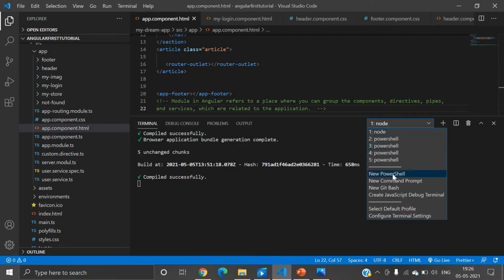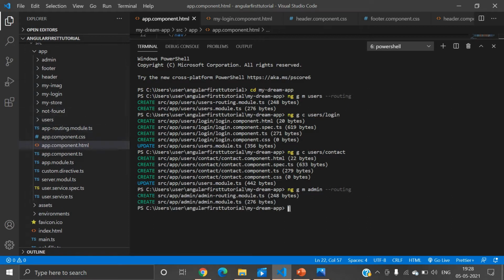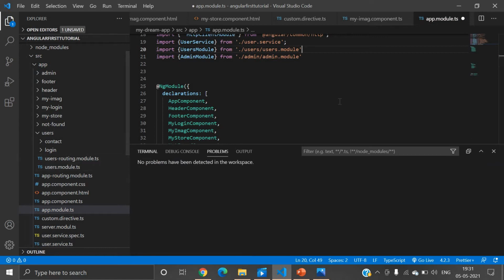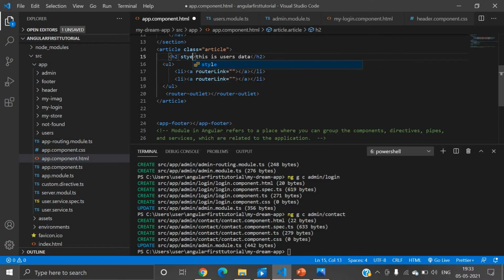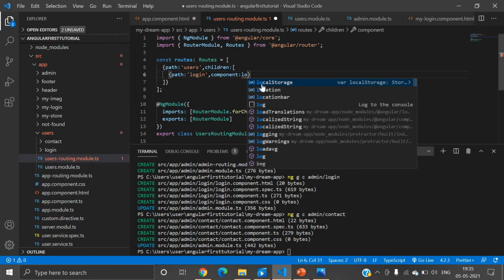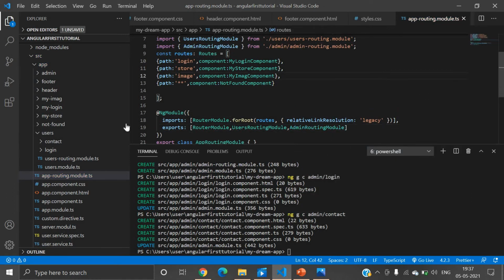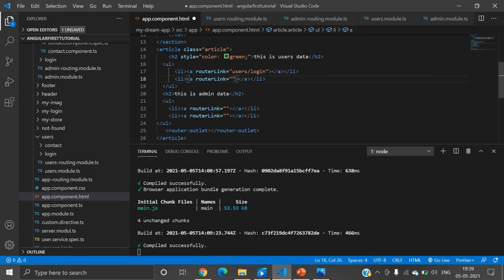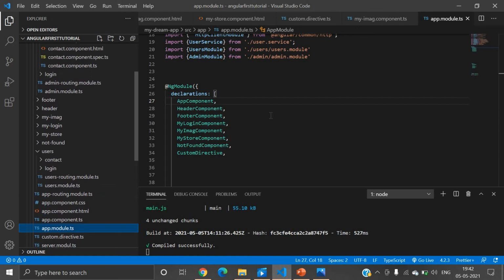How to Create Group Routing in Angular(part 25)